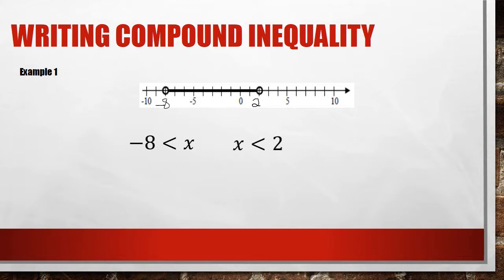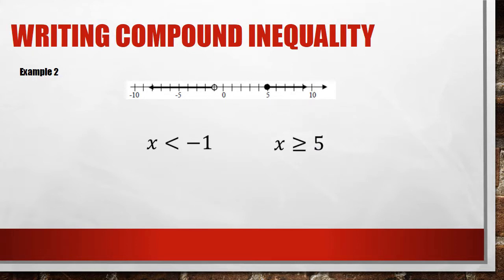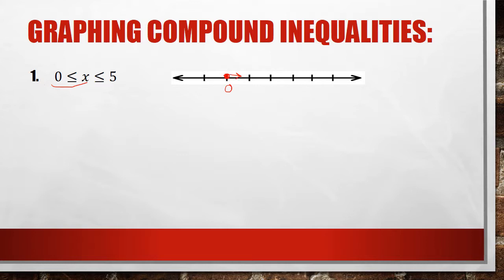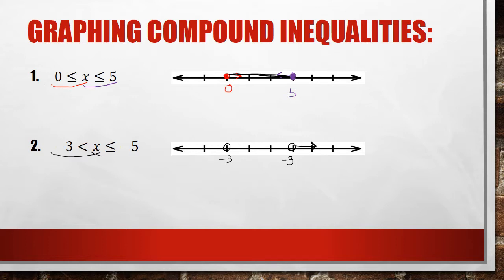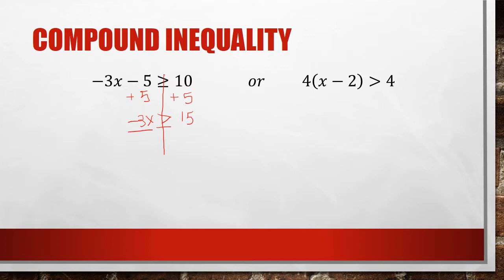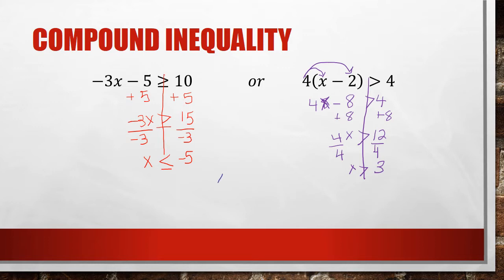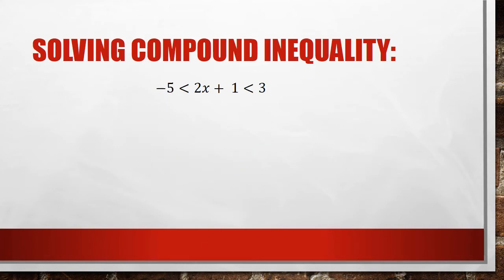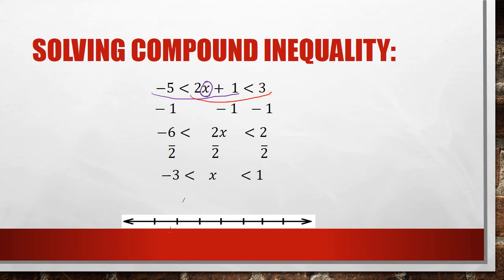Lesson 2-6 Solving Compound Inequalities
This Video shows how to write, graph and solve compound inequalities